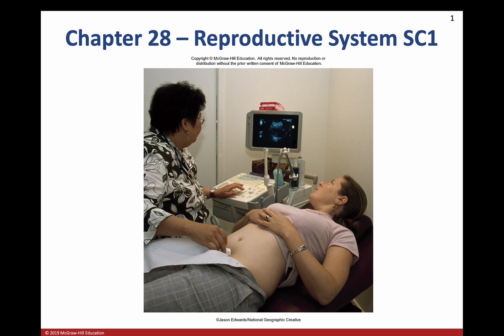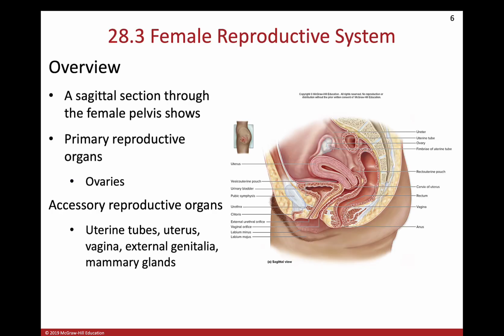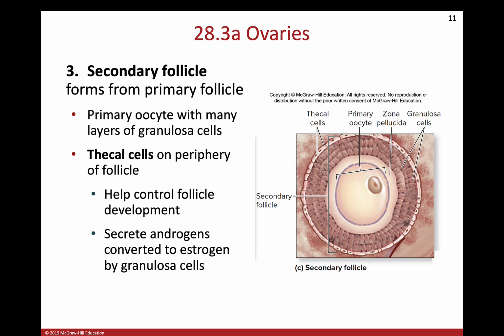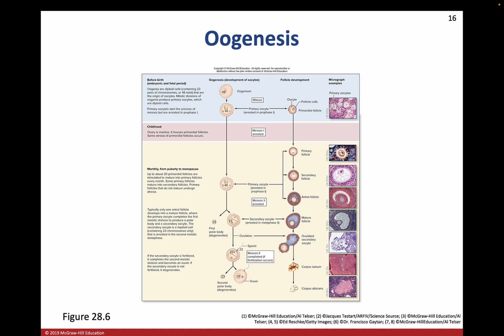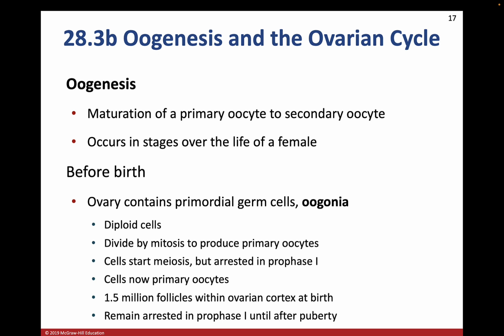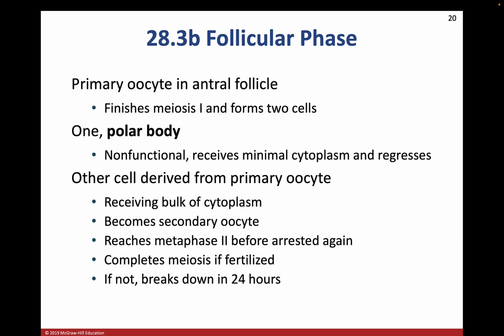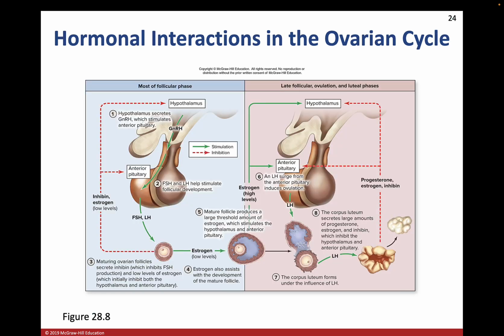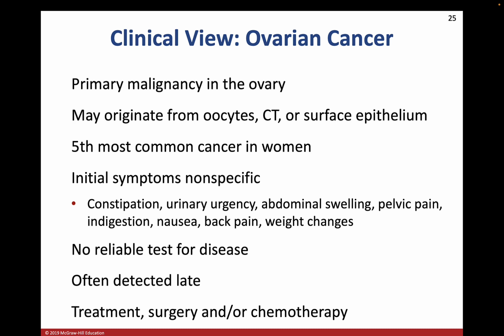Chapter 28 Reproductive System SC1